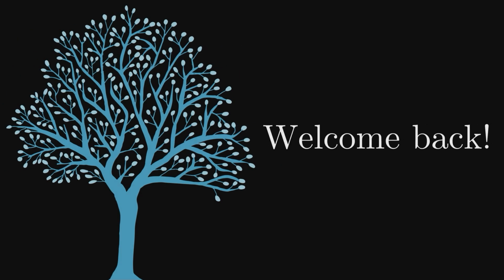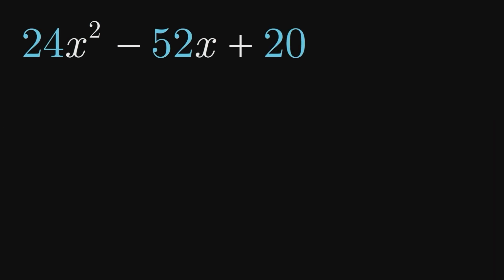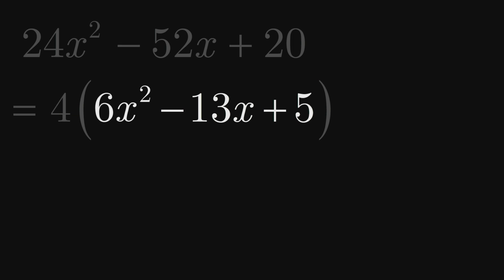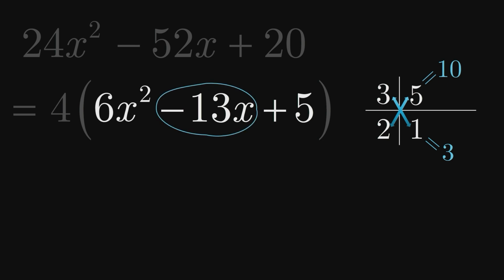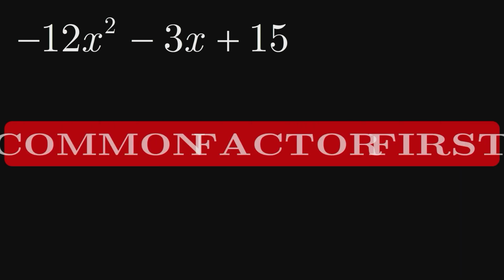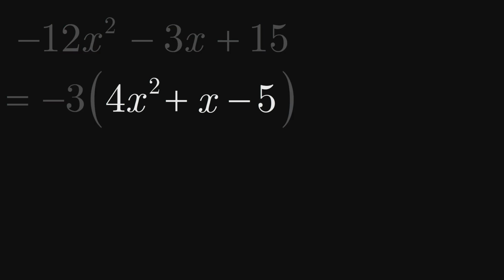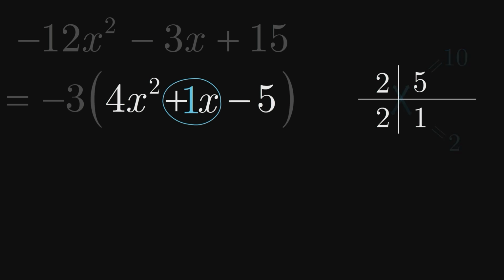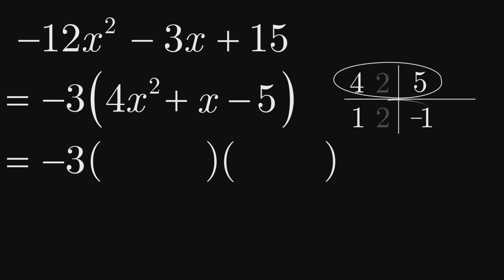Mastering Factoring | Part 5